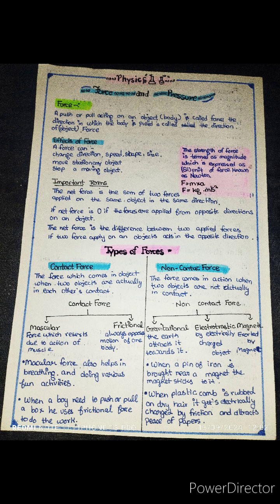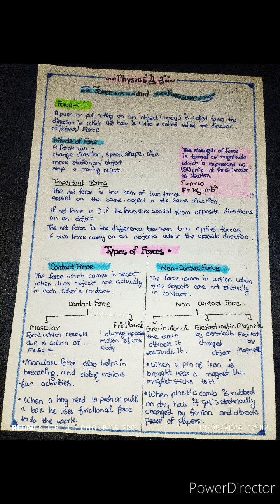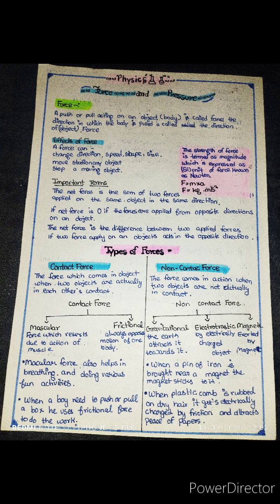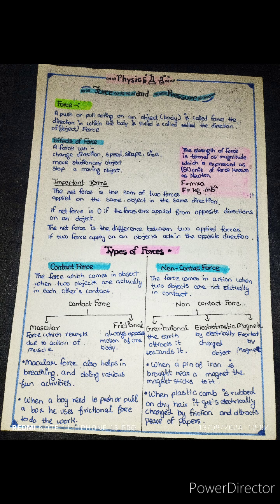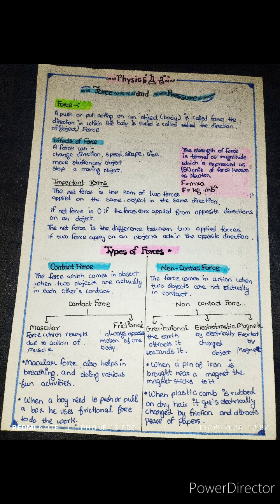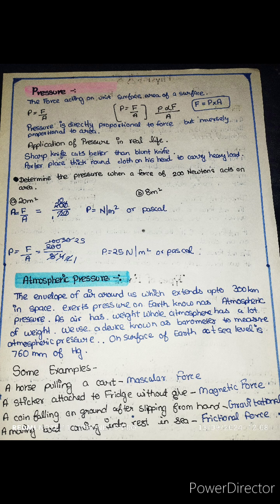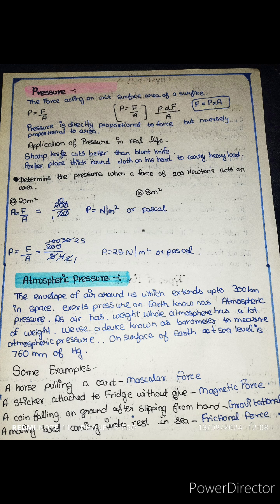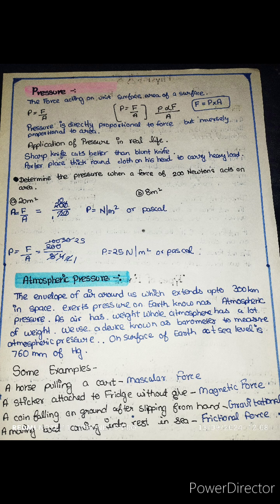class 8 ch force and pressure explanation and numerical Physics